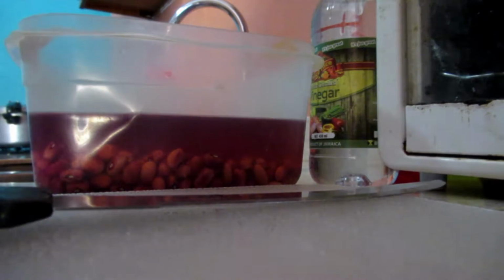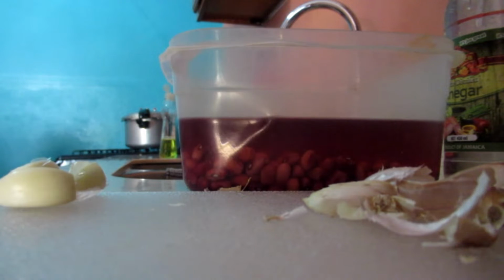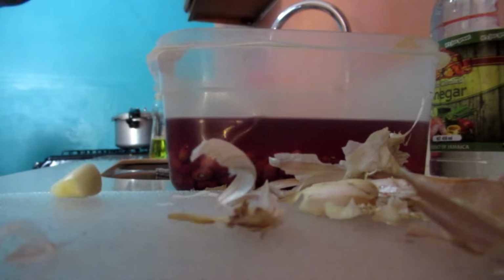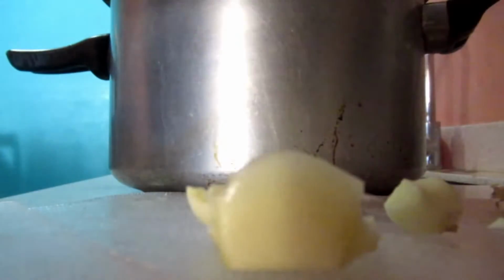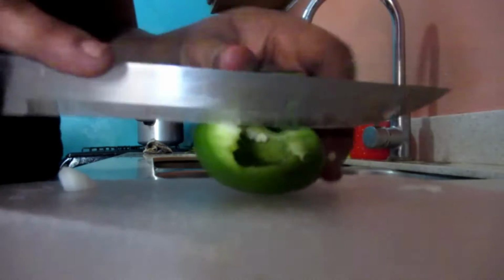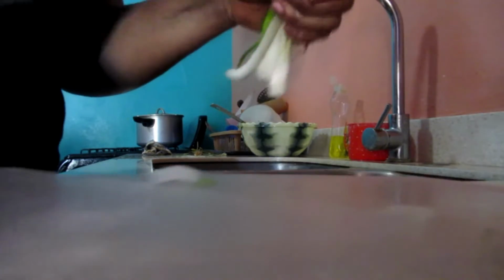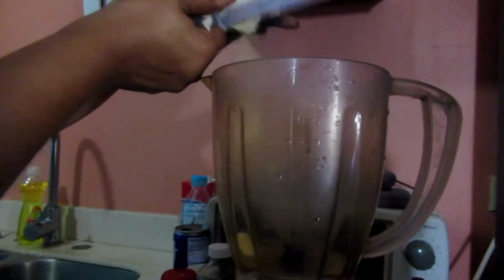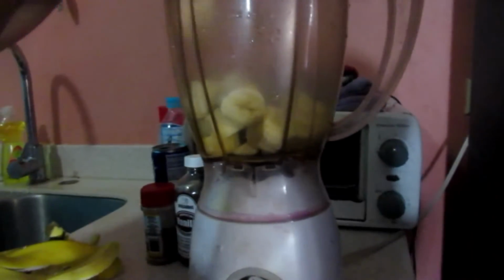Cooking red peas chicken soup for dinner+furitsmoothies made out of avocado!cookingvlog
Cooking red peas chicken soup Jamaica style and fruit smoothie made from avocado.
follow: IG Tracy ann pryce
follow: TikTok lemonpinr